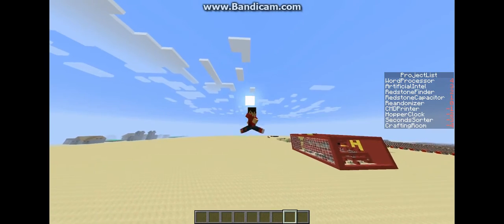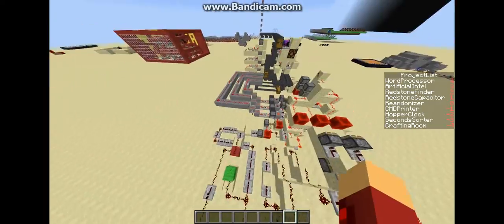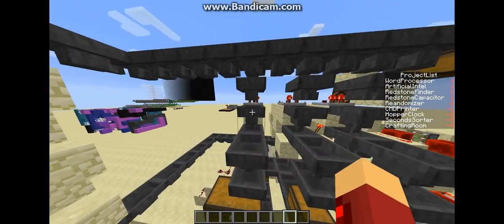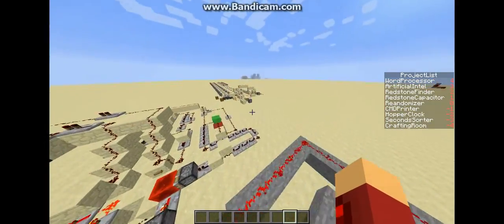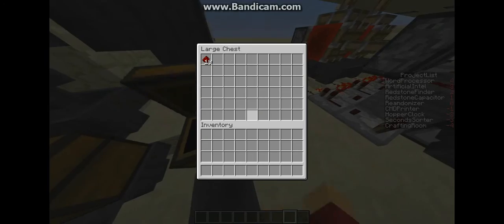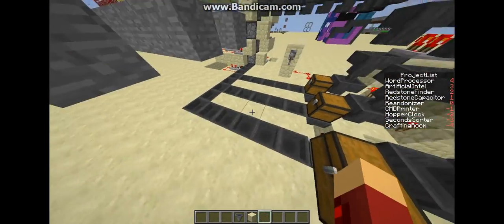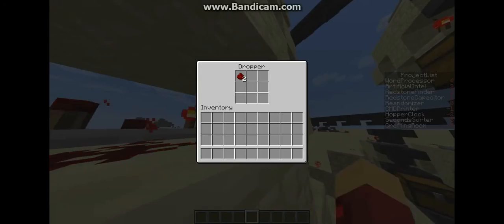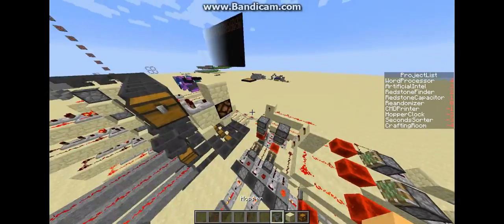Redstone Hopper clock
hc